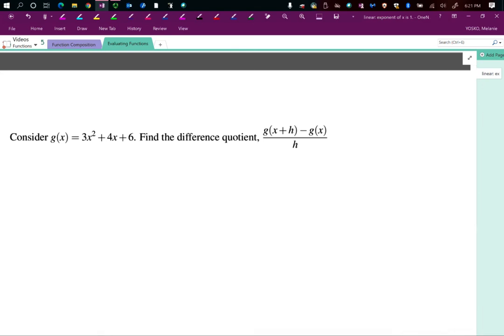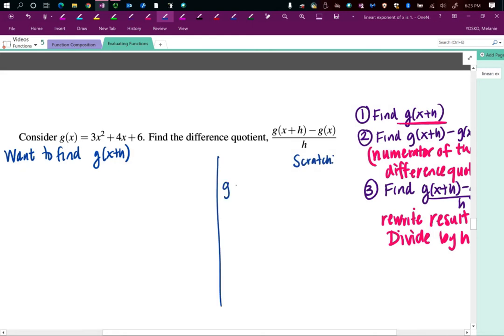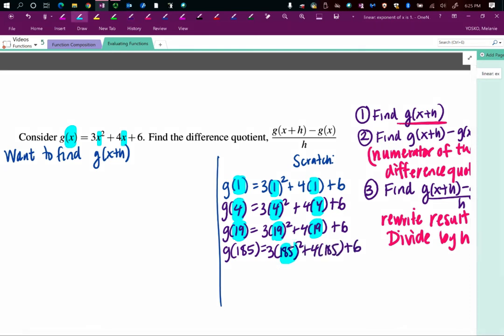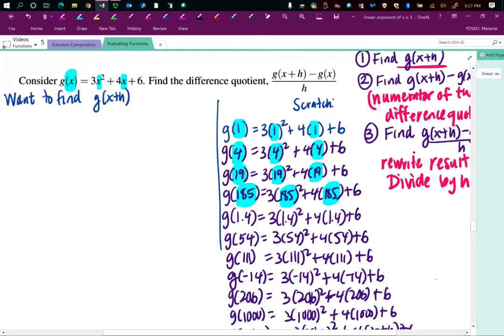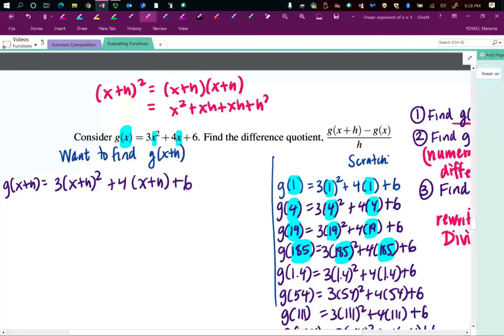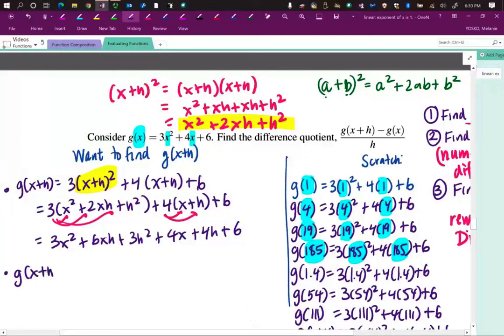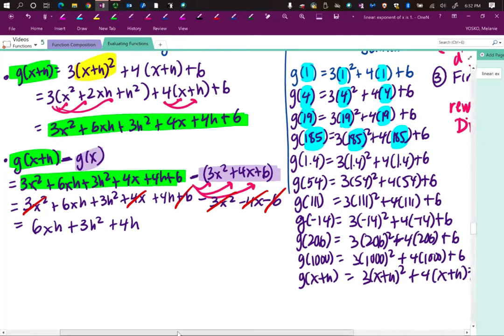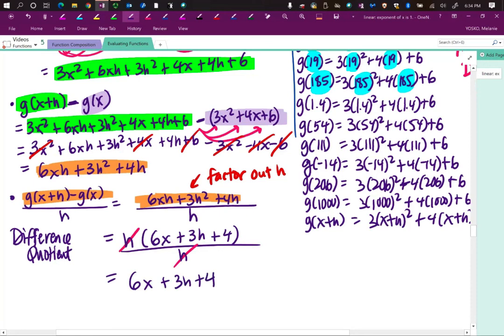Difference Quotient: Quadratic Function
Find the difference quotient of a quadratic function. Reviews evaluating functions with numbers and builds to finding the difference quotient.